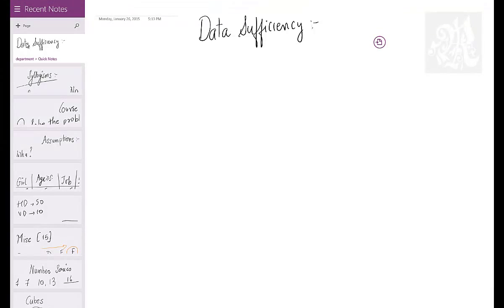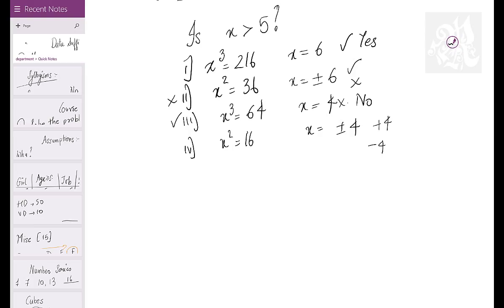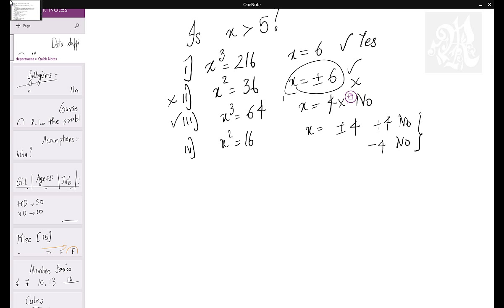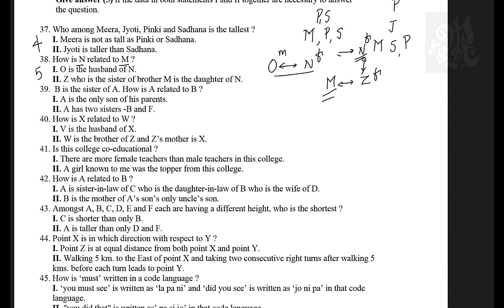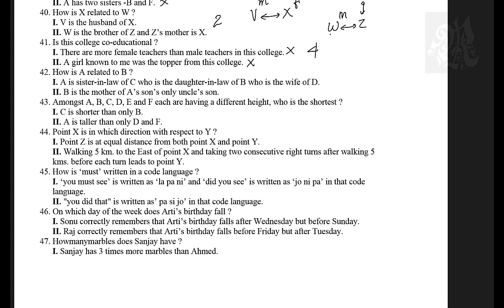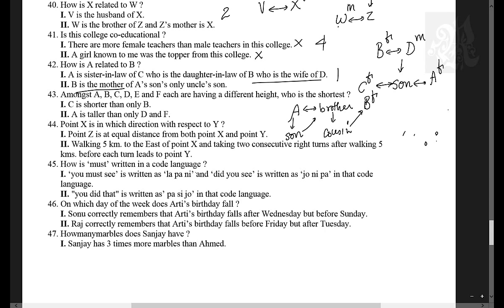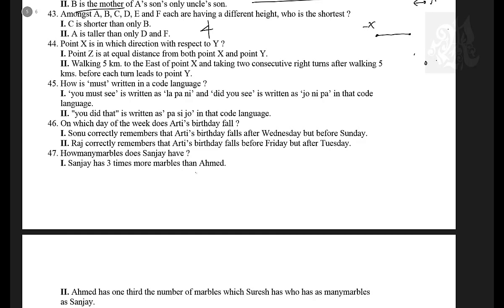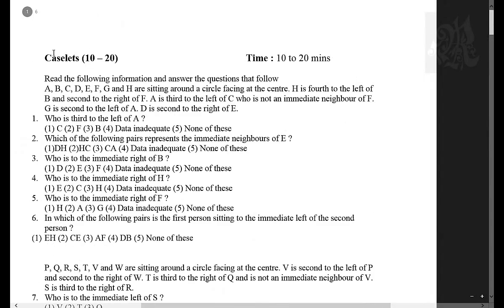Data Suffciency Day 11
Have a glance at how Data Sufficiency Works Wonders